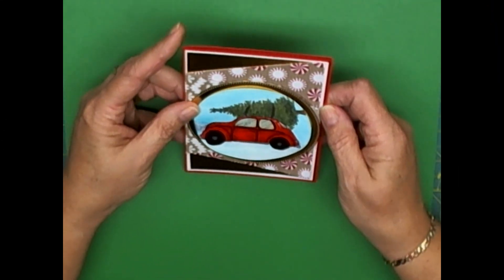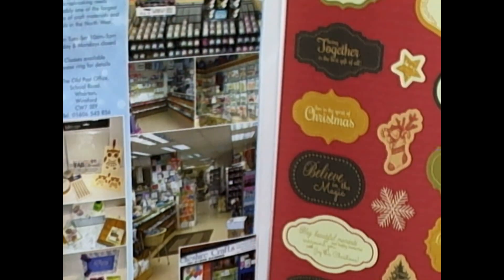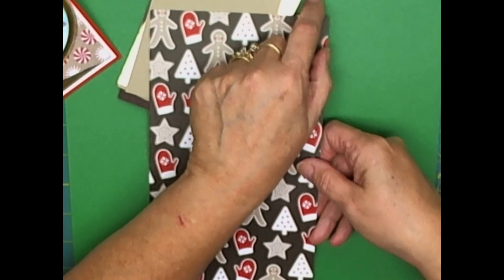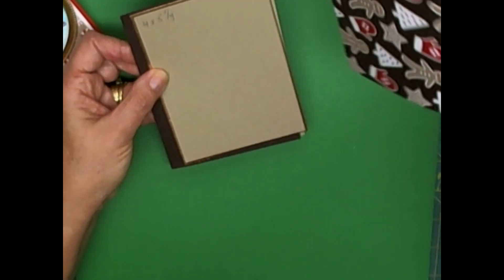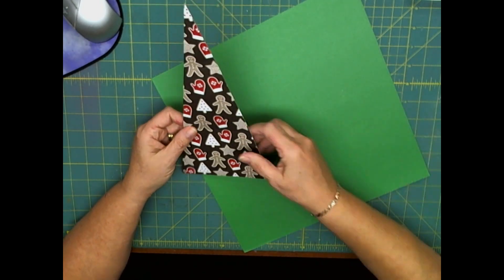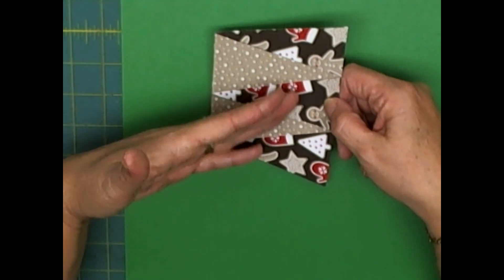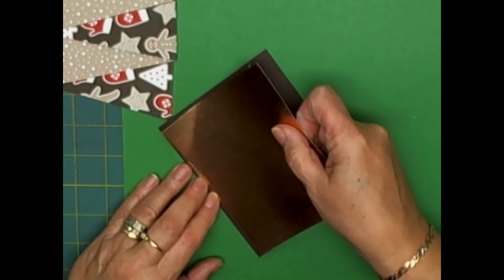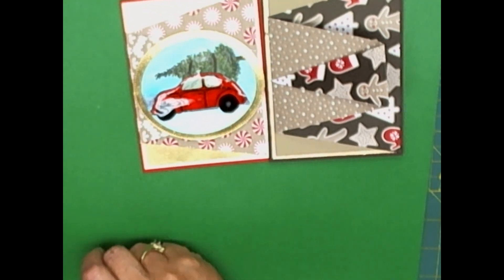Craft Ideas, Special Fold Card, DIY Crafts, easy crafts to make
In this video, I should you how simple it is to make a special fold card to add to your card making techniques.

Our Easy Crafts Tutorials are meant to inspire your creativity, motivate you to get your own craft ideas and show you how to make crafts and cards for all occasions.

For many many years, we have created assortments of paper craft projects, and have taught numerous DIY Crafts Classes.

Retirement now affords us time to share our craft ideas and create easy crafts tutorials for adults who want to learn how to make crafts.

Our mission is to help you learn how make fun crafts for yourself and your loved ones.